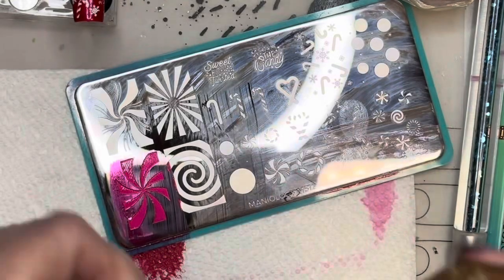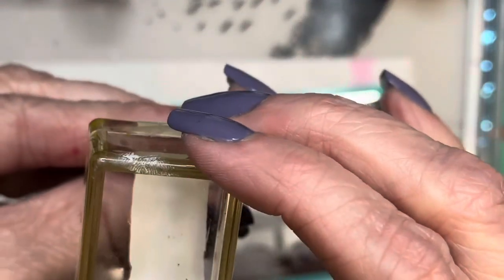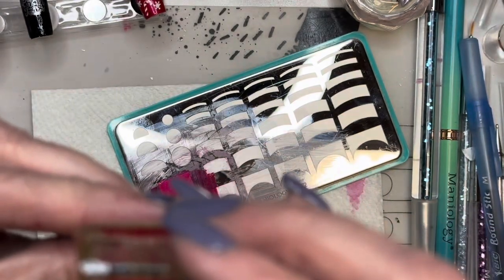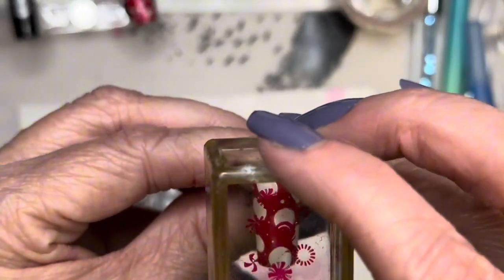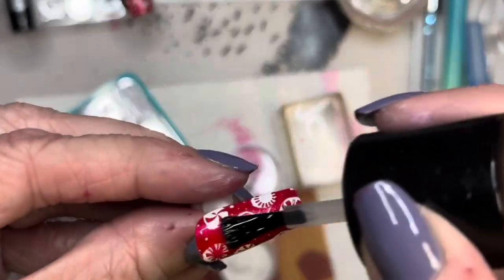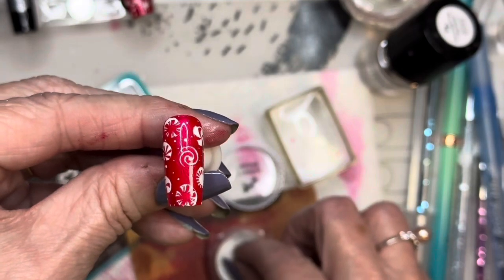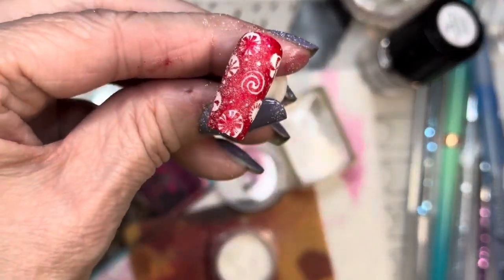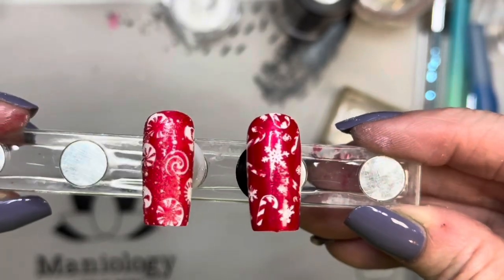Candy Cane Lane hidden Peppermint tutorial